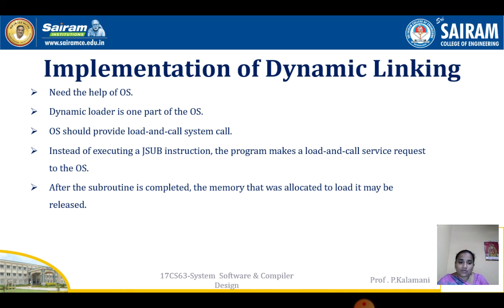Lecturevideo_17CS63_Module 2_Loader Design Options_Kalamani